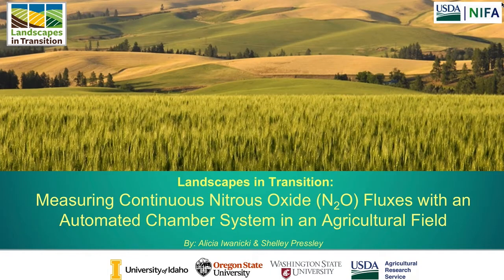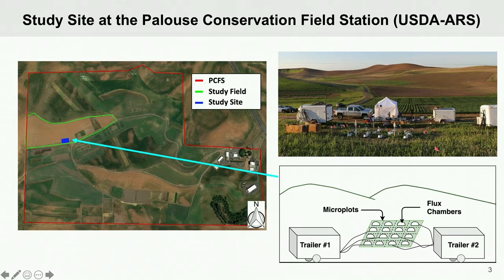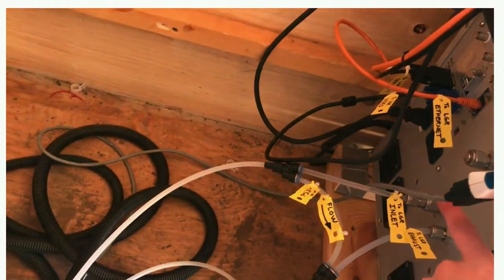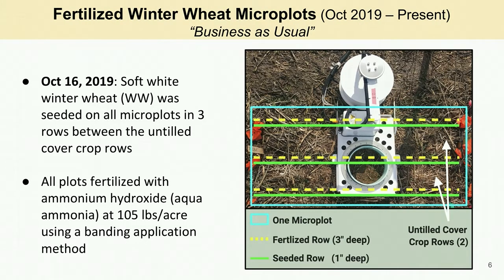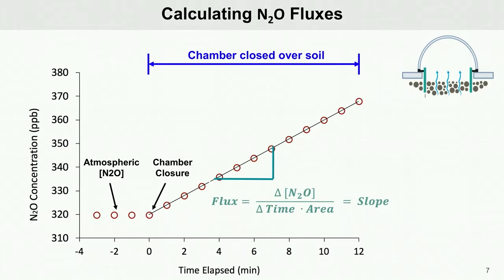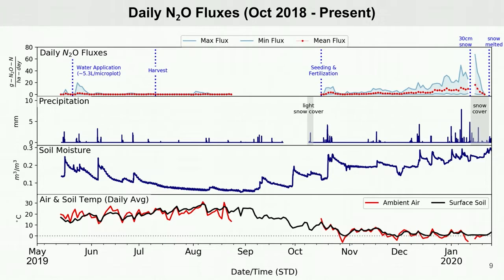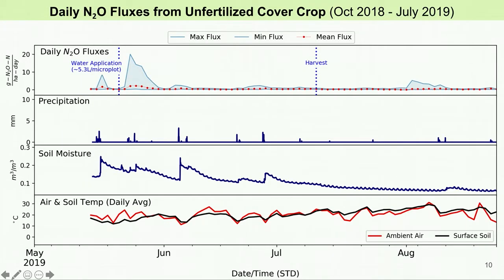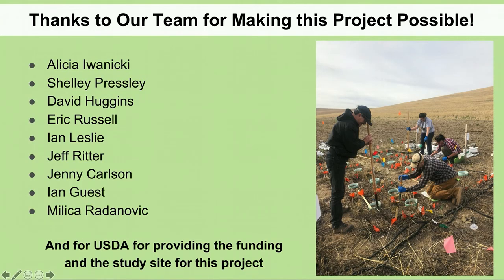Measuring Greenhouse Gas Fluxes with an Automated Chamber System in an Agricultural Field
The purpose of this research is to quantify greenhouse gas emissions, specifically nitrous oxide (N₂O), from agricultural soil with different types of vegetation that are either fertilized or unfertilized. N₂O is primarily produced in soil through the denitrification of nitrate under anaerobic conditions. Denitrifying bacteria are stimulated by fertilizer and produce high amounts of N₂O when fertilizer application surpasses crop requirements. In this video, we discuss how we are capturing, analyzing, and quantifying greenhouse gases that are emitted from agricultural systems using an array of automatic flux chambers.

Video by: Alicia Iwanicki (Washington State University)